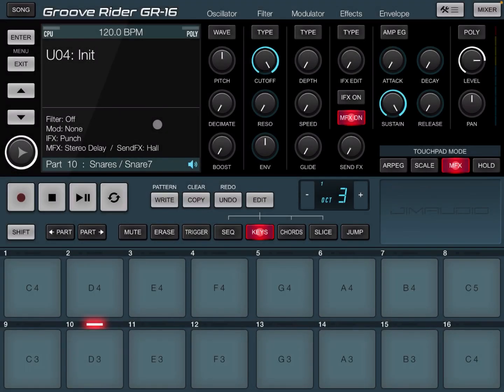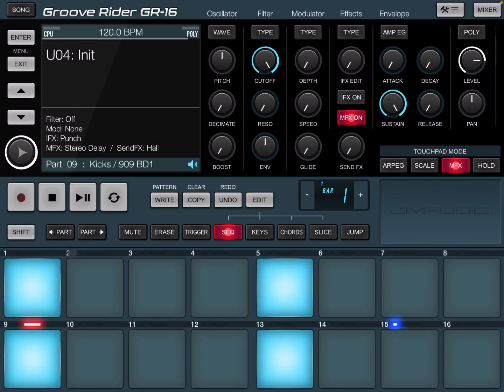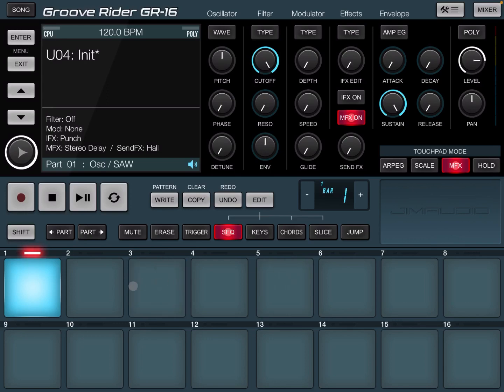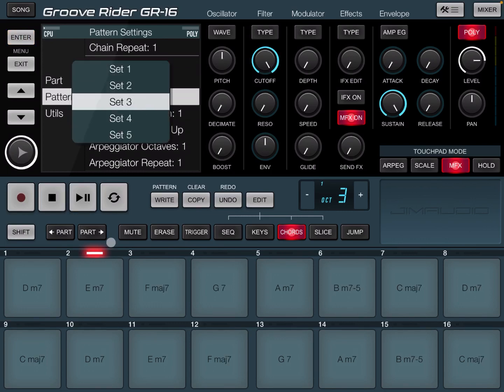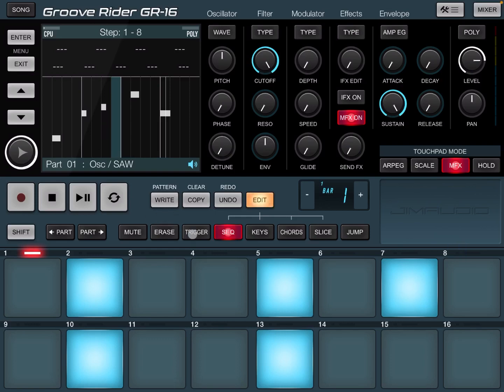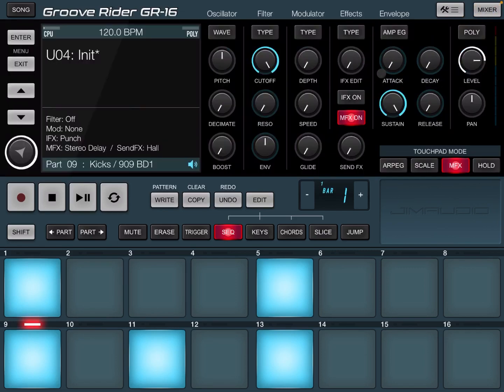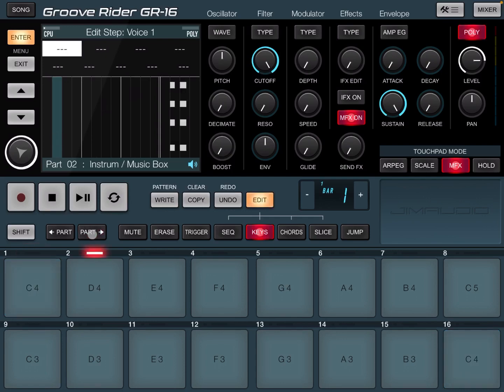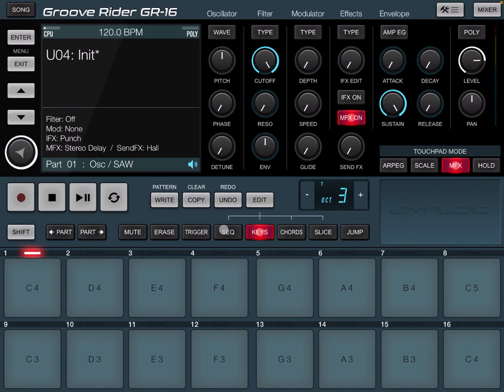JimAudio Groove Rider GR-16 - Tutorial Part 5: Parts Record and Step Editor